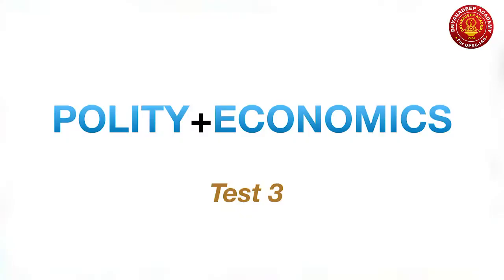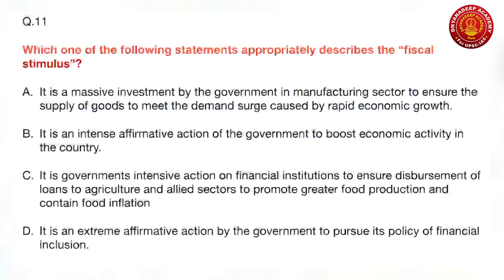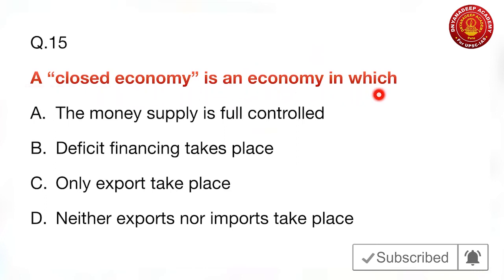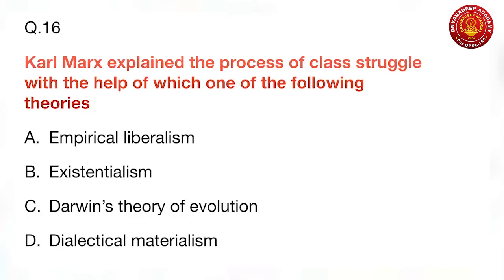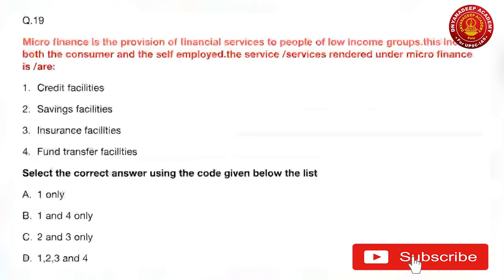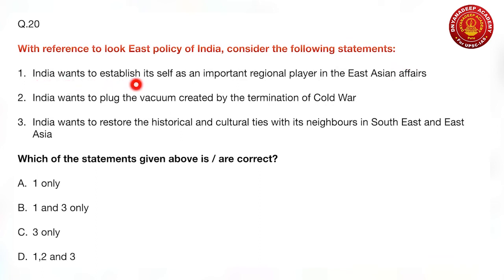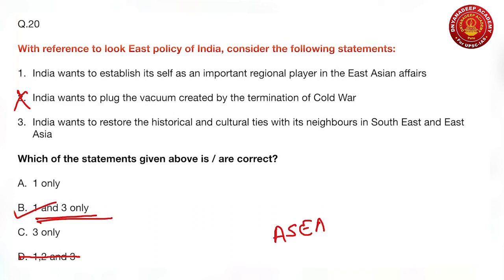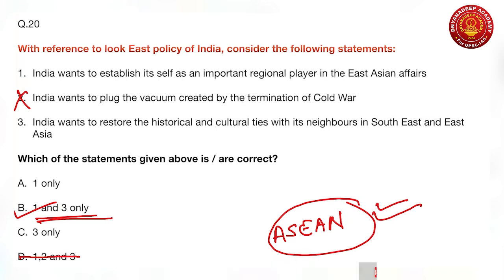UPSC Polity & Economics I Brain Teaser Test 03 I By Mahesh Shinde Sir I (Previous Years Questions)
Hello everyone,
In this series, we are going to discuss all previous years questions of UPSC. The main aim of the series is to help you to solve MCQ by using various techniques. along with this, we will be analysing the pattern of questions and its significance.

Also, we started a Brain Teaser series link is below